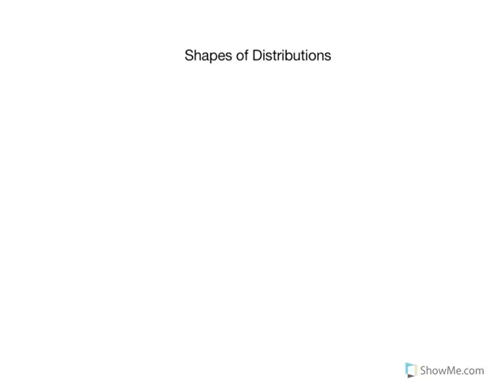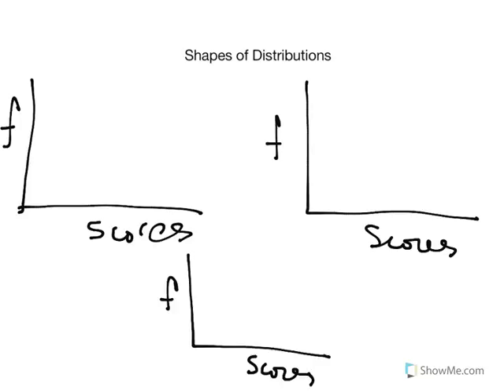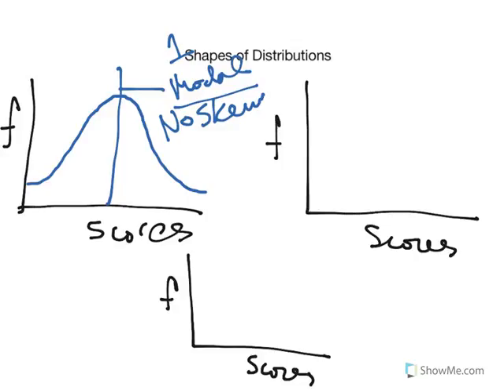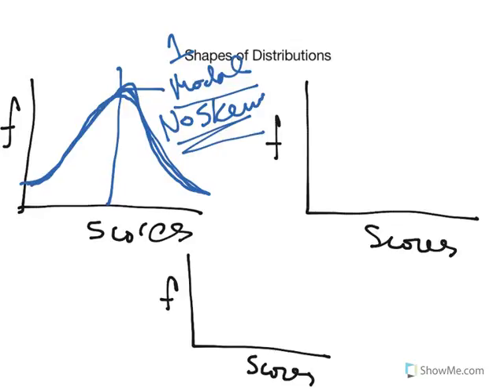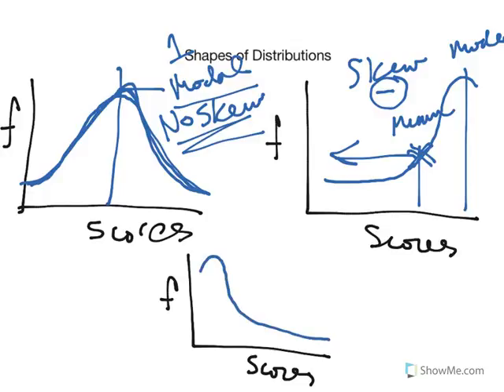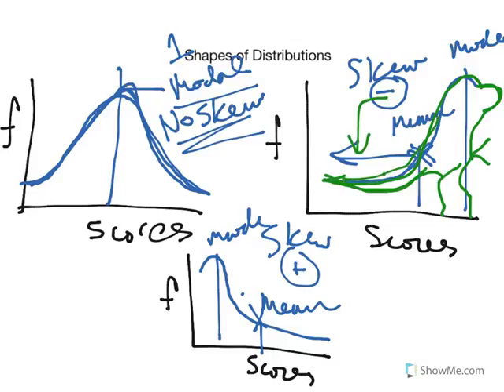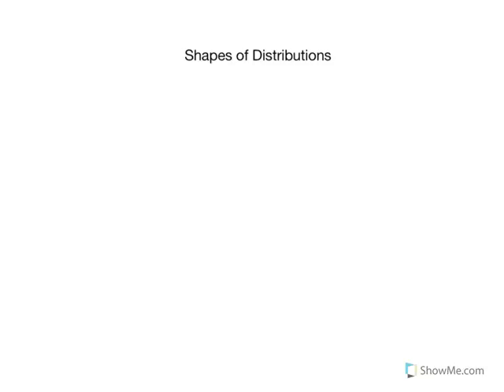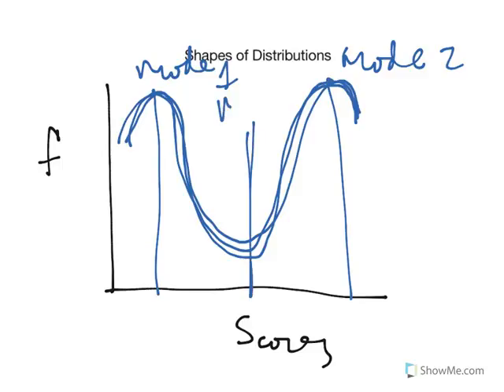Psychology Statistics Part 10: Shapes of Distributions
Explaining the different ways in which distributions can be shaped.